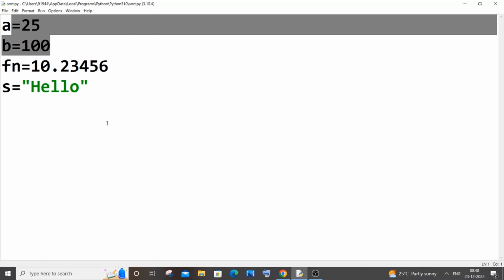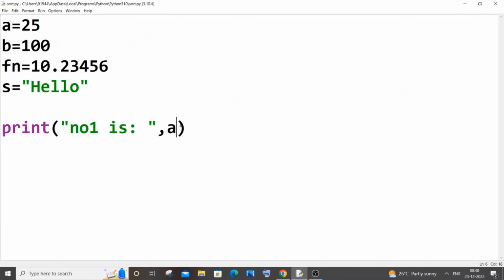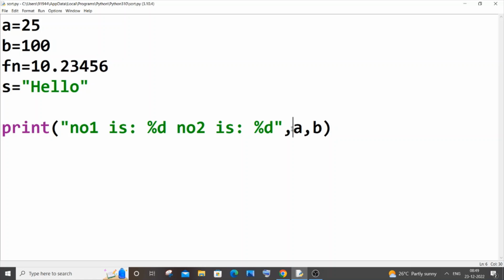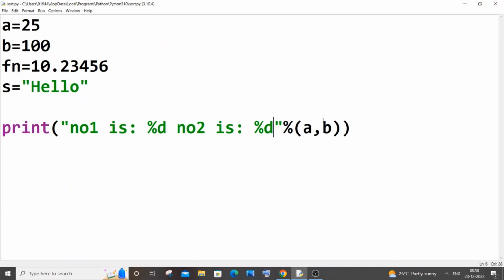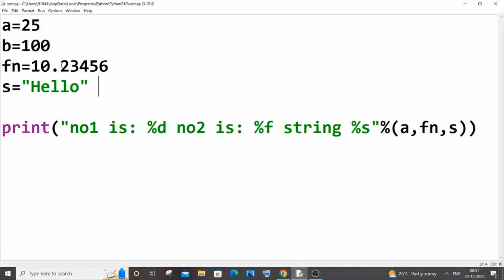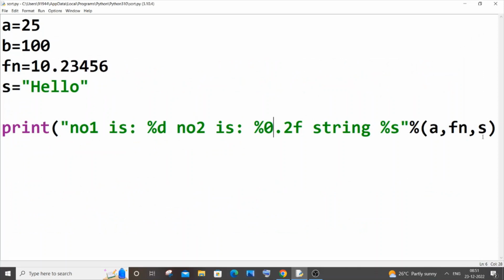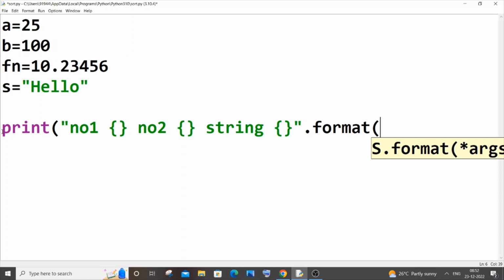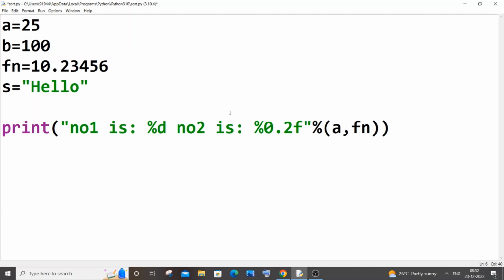Output formatting in Python for all data type variables tutorial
How to format output in python print statement is shown